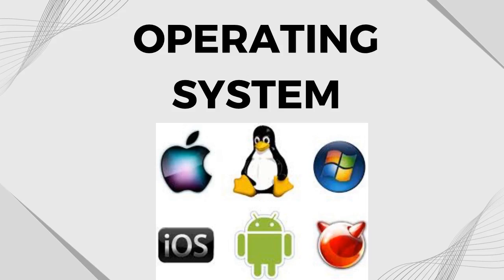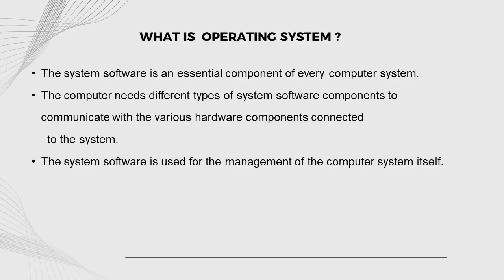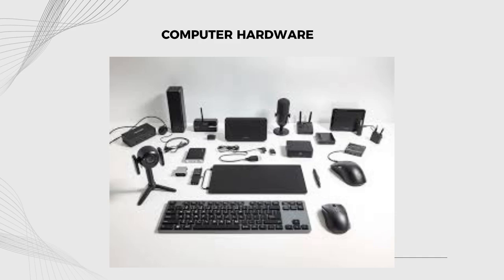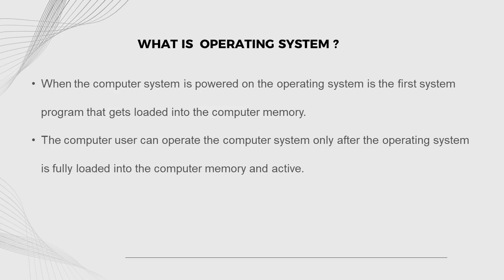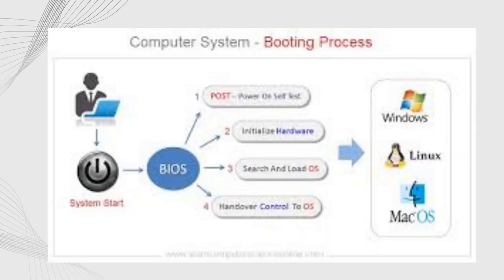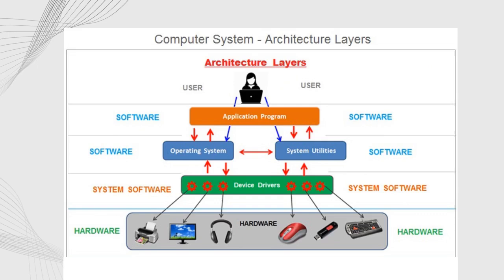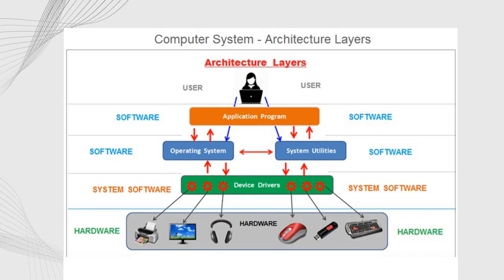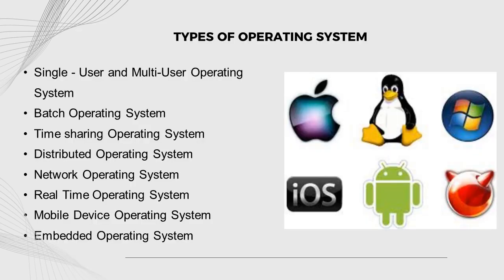Introduction to Operating System | Basics of OS for Beginners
Learn the fundamentals of Operating Systems in this beginner-friendly video! 🌟
Understand what an operating system is, its types, components, and why it is essential for computers.

Topics Covered:

Types of Operating Systems: Batch, Time-Sharing, Distributed, Real-Time
Functions and Components of an OS
Examples: Windows, Linux, UNIX, macOS

Whether you're a student, IT enthusiast, or just curious about computers, this video is perfect to get started with OS concepts.

Operating system basics, Introduction to OS, OS for beginners, types of operating system, OS tutorial, computer science basics, OS functions, Windows OS, Linux OS, Real-Time OS, Time-Sharing OS, Batch Operating System